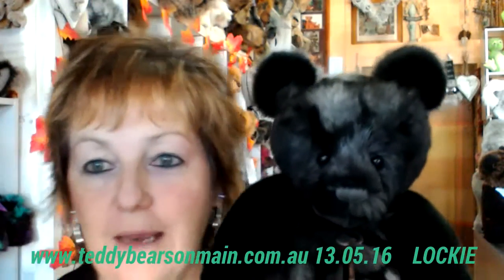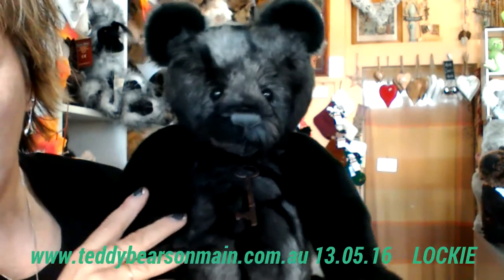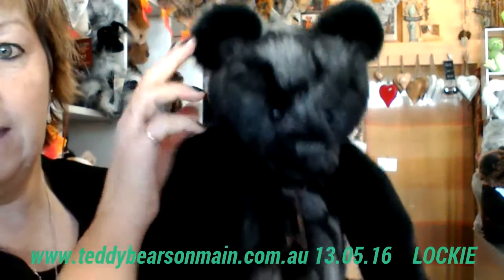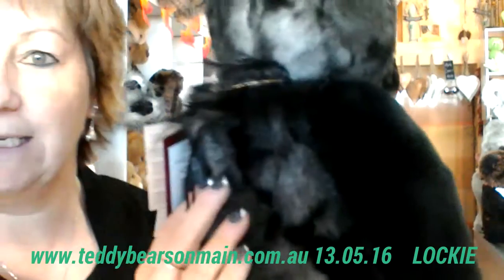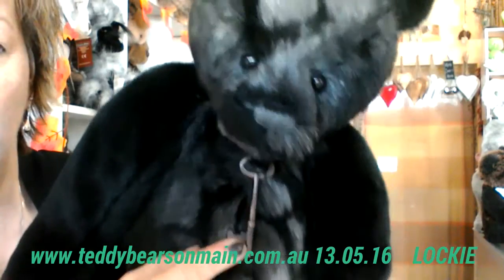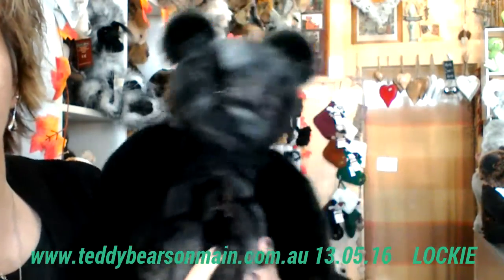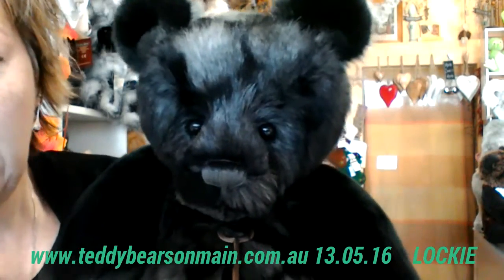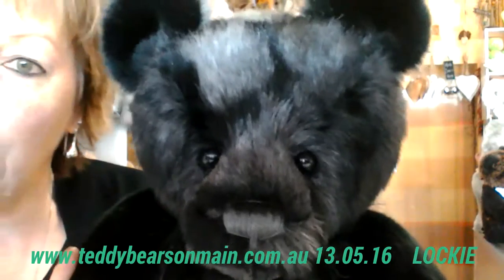Charlie Bears LOCKIE 13.05.16 - Teddy Bears on Ma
This video shows Charlie Bears Lockie from the 2016 plush collection in real life.